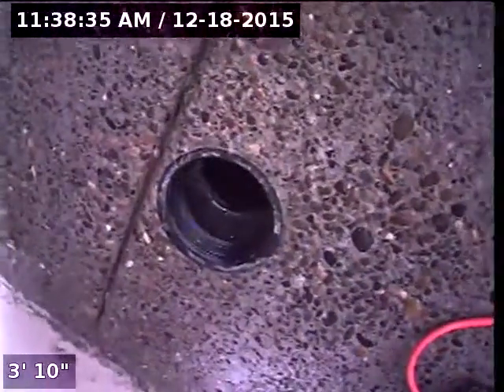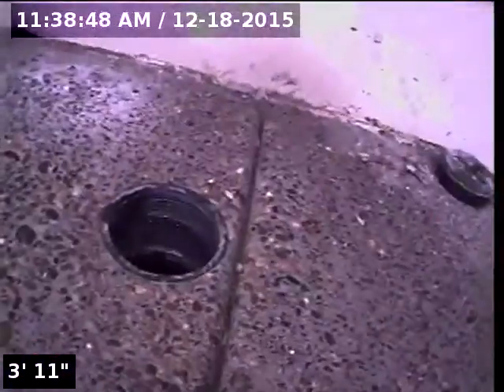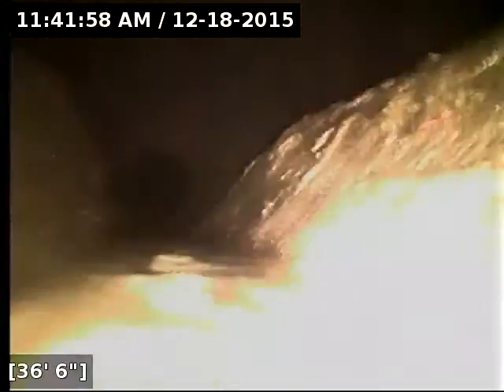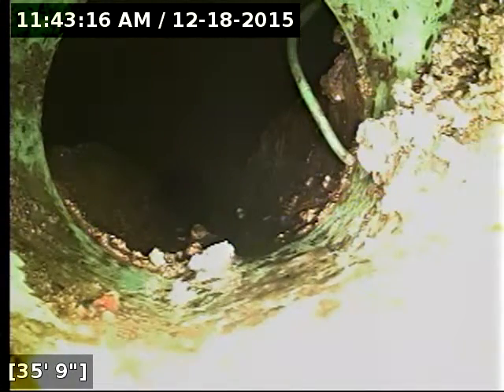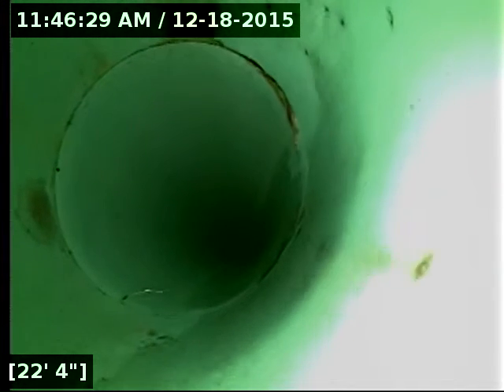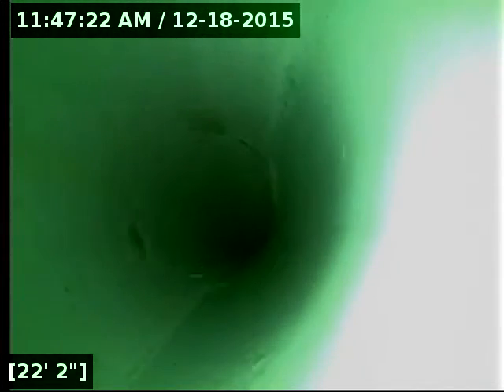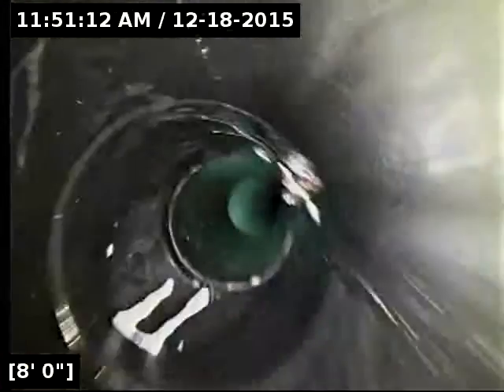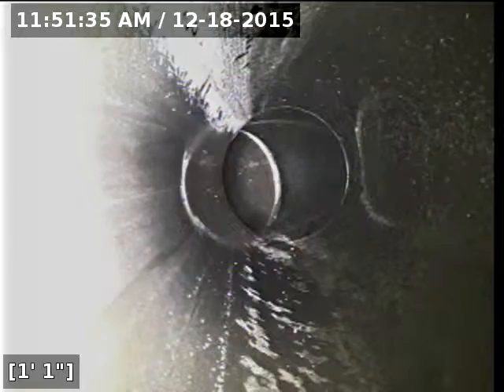5172 se castle rock ct